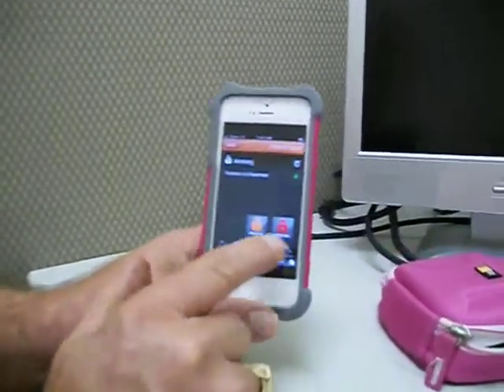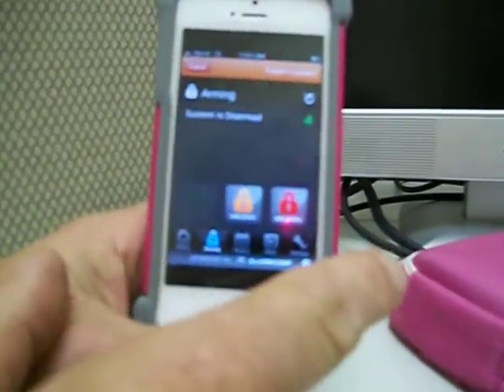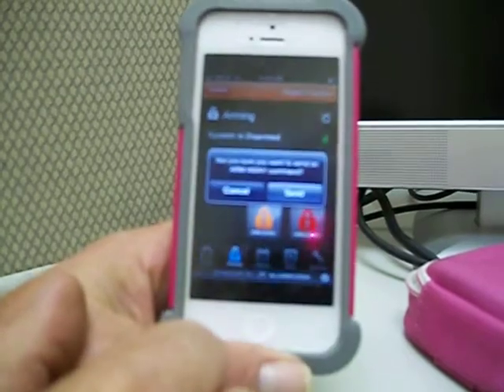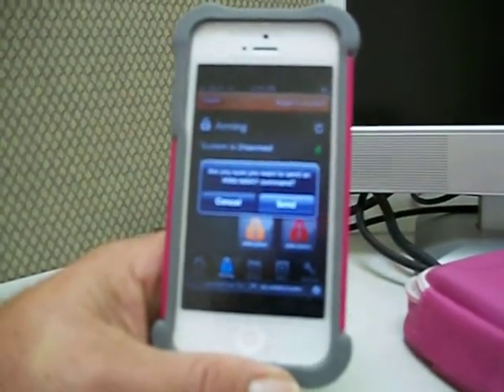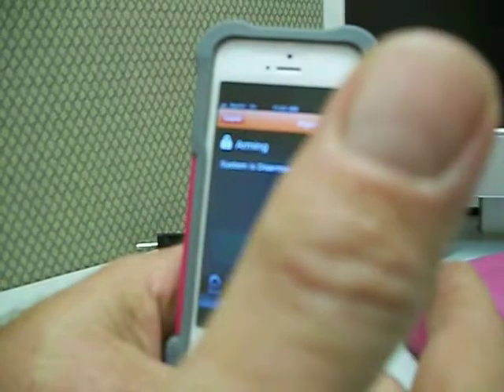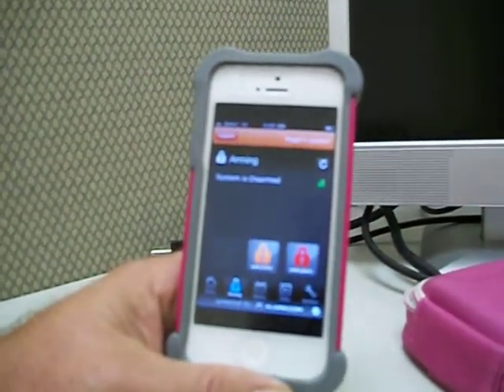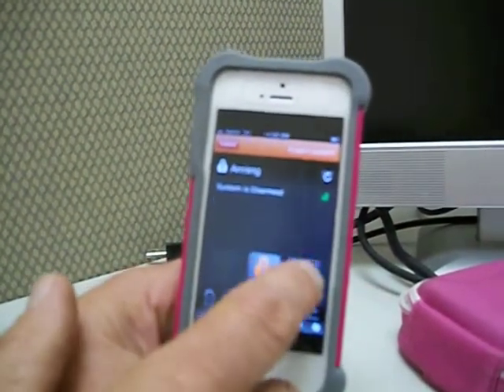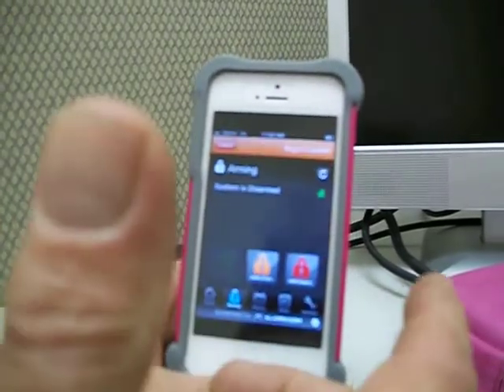Alarm.com | Home and Surveillence Security | Damewood Tech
Alarm.com phone app allows you to arm and unarm your alarm security system from your phone letting guests or repair people into your home when you're not there. Video surveillance allows you to monitor their whereabouts and make sure they do the job and only the job.

Damewood Technologies offers installation of home and light commercial electronics: audio video, stereos, home theater, television, central vacs, security systems, home intercom, wireless networking, CCTV for home security or peace of mind